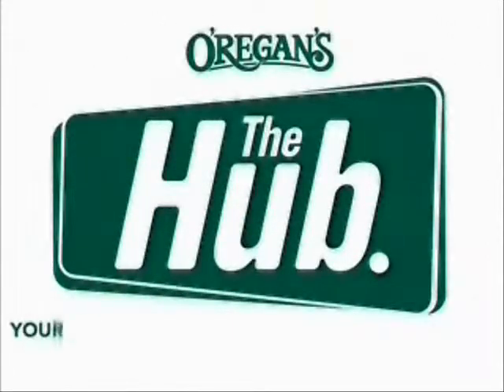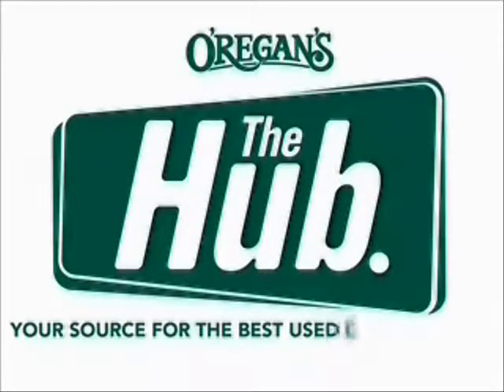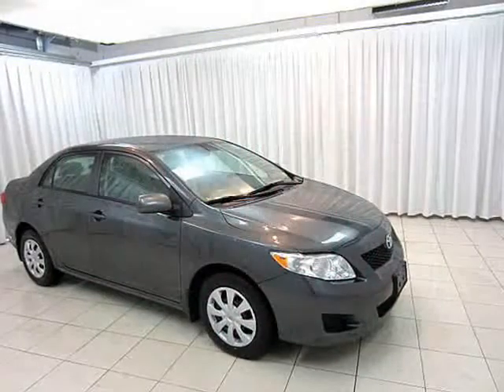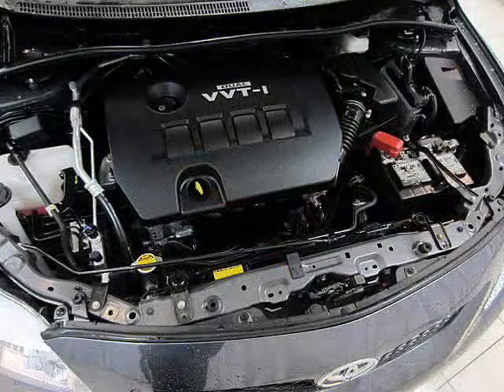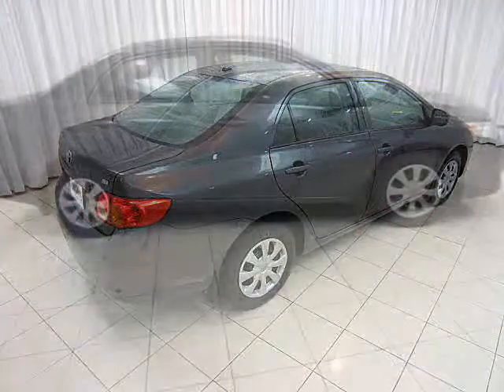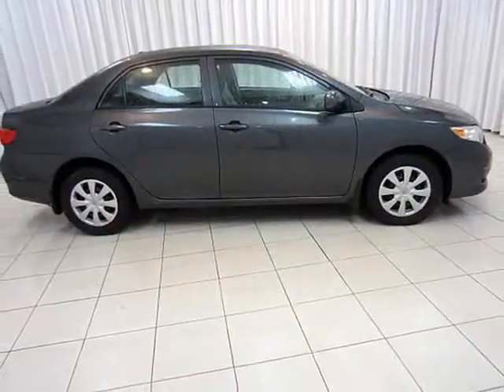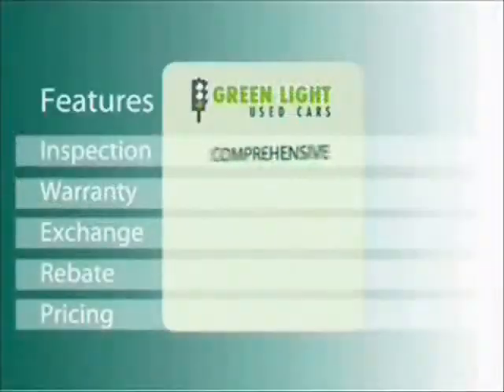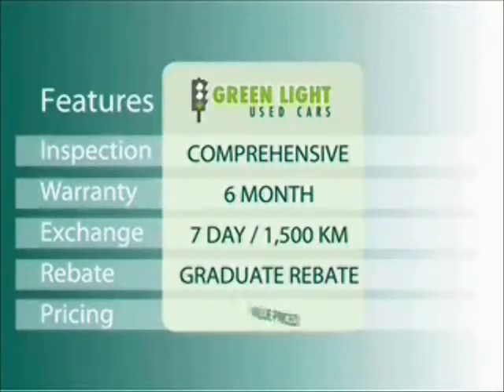G4373 glucc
Toyota Corolla